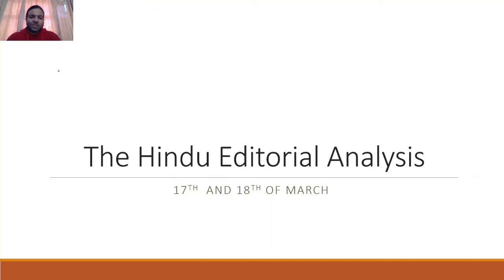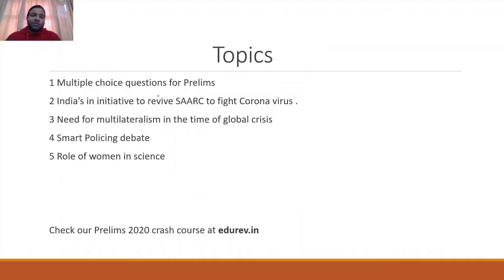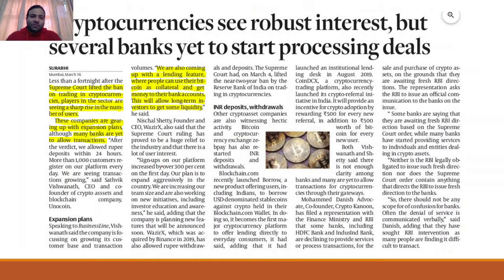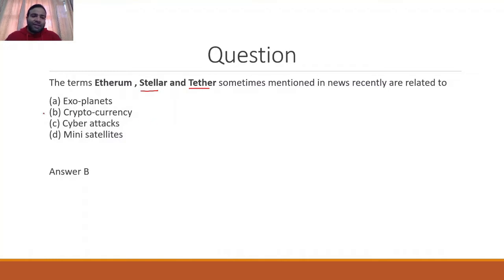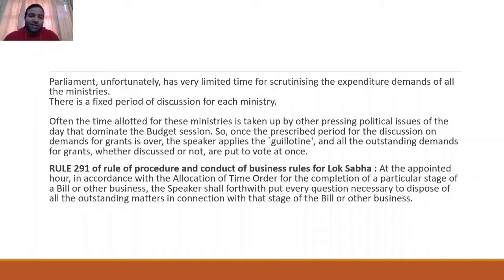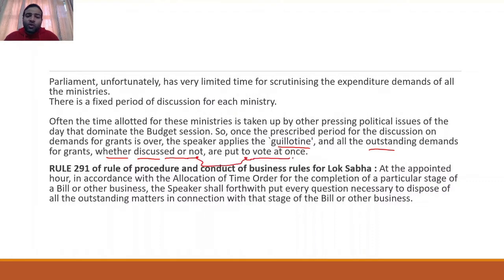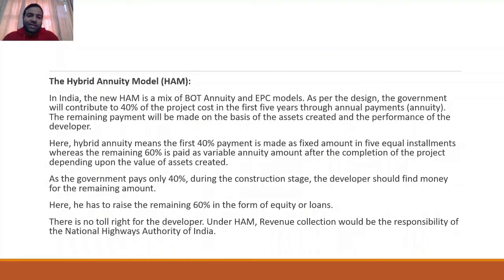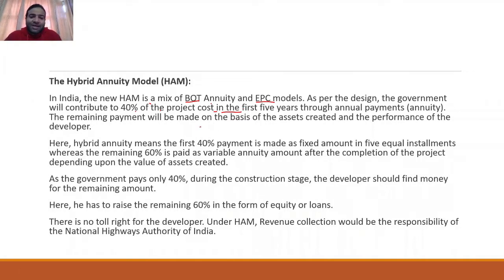the Hindu Editorial analysis 17th and 18th march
We have come up with a brand new series called The Hindu, where we shall discuss editorials covered in The Hindu newspaper, daily. These discussions  shall be beneficial for your UPSC preparation and would help you in preparing your current affairs for Prelims 2020 and Mains 2020.